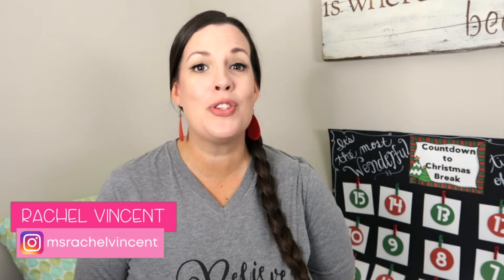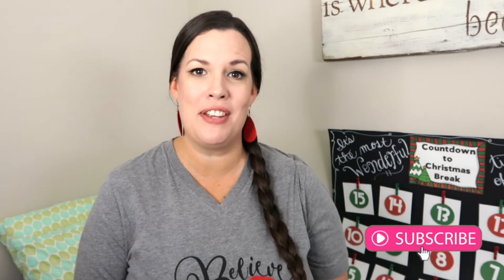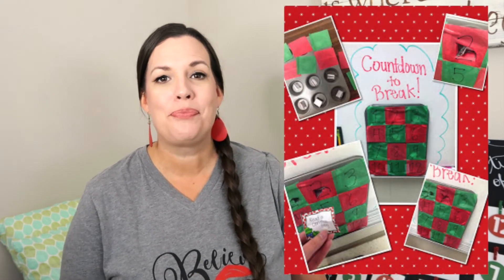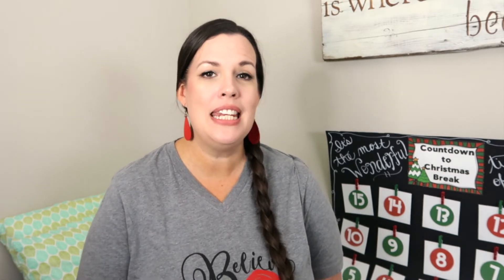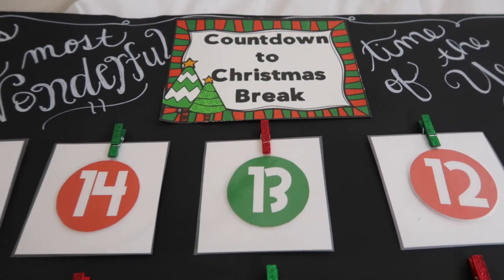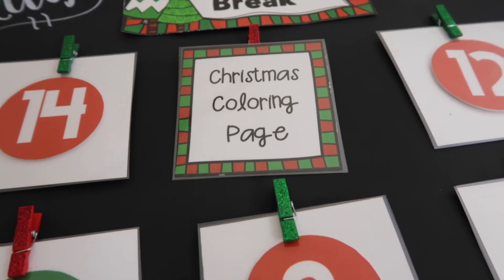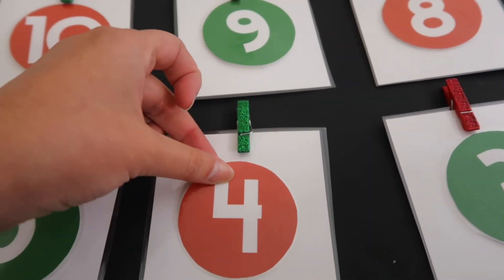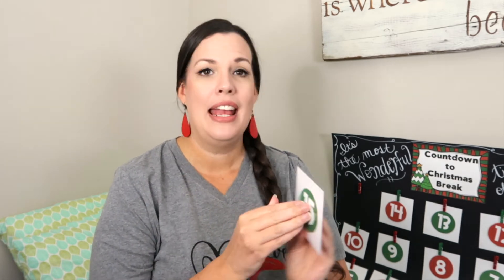Simple Christmas Ideas for the Classroom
Need some simple holiday ideas to use for the classroom?  Whether you are celebrating Christmas in the classroom or making everything winter-themed...these ideas are simple that require very little prep.

🌟 Are you a new teacher?  Are you not sure where to start but want to rock your first years of teaching?  This free guidebook will walk you through everything you need to have in place to run an effective and efficient classroom! Grab it here: